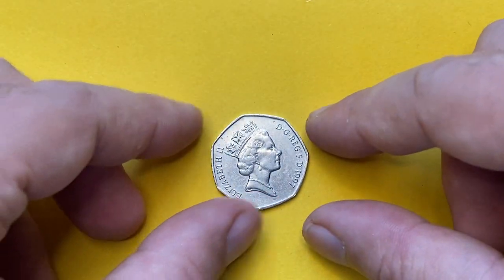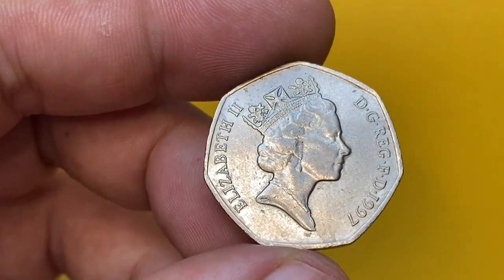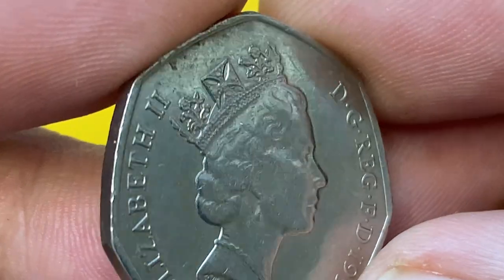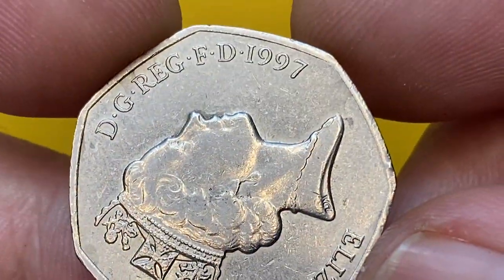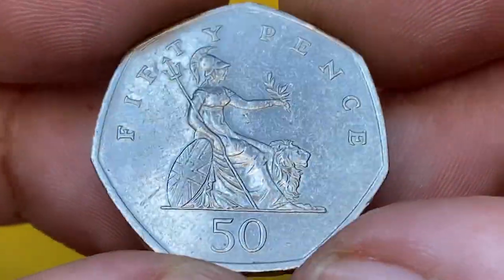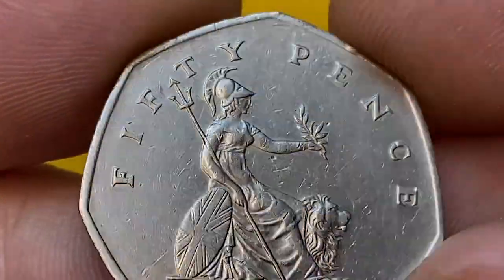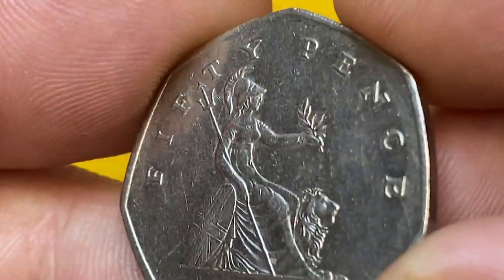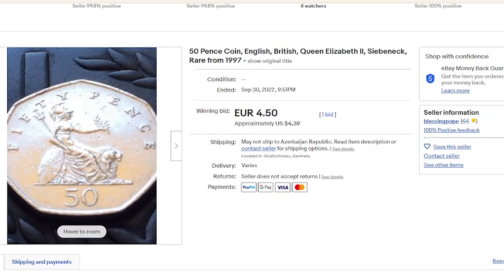Is the 1997 50 PENCE Queen Elizabeth Rarer Than You Think?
Are you looking for coin 1997 50 Pence Queen Elizabeth coins to add to your collection? Well, you're in luck! In this video, I'm going to show you where to find these coins and how to buy them!

These coins are rare and valuable, so be sure to watch this video for tips on where to find them and how to buy them! We'll also show you where to store them so you can keep them safe!